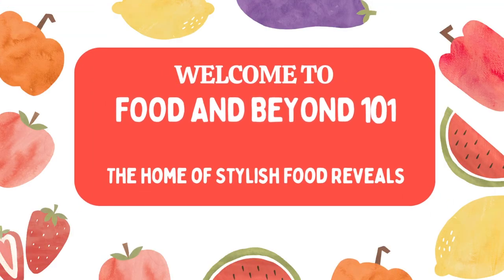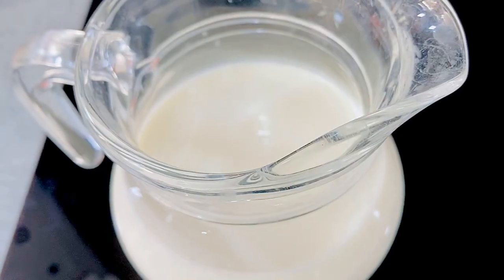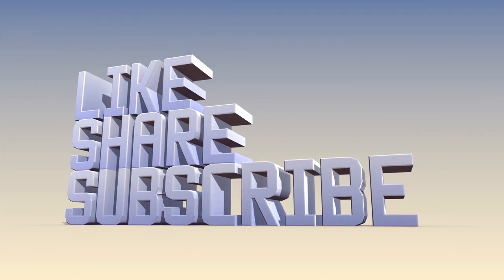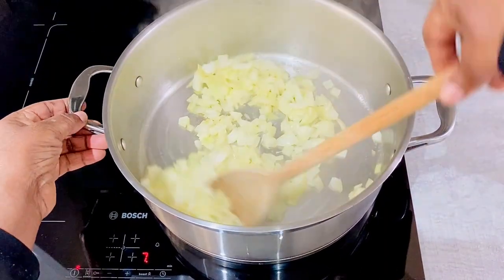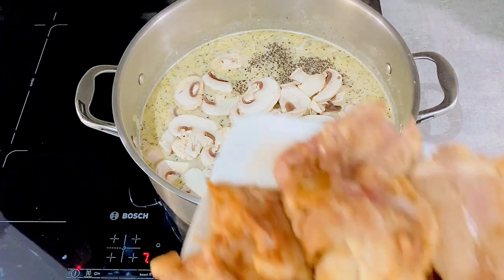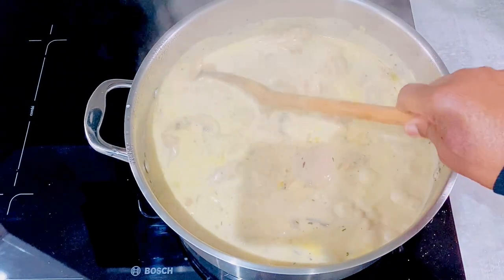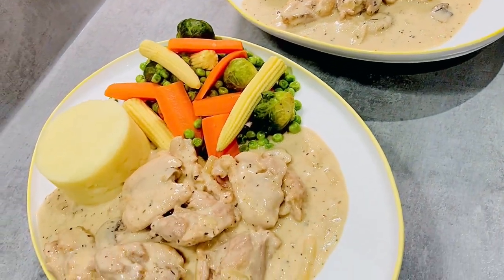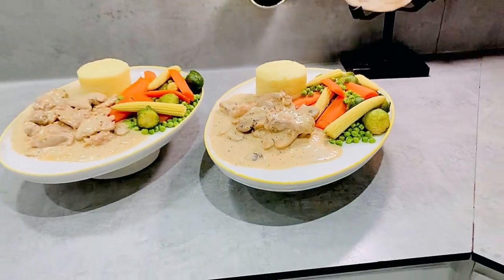Creamy Chicken and Mushroom Casserole, It's so tasty, you will keep coming back for more. | Fab 101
Creamy Chicken & Mushroom Casserole  is a perfect recipe for anyone looking to make a delicious and tasty meal.

This recipe is tried and tested many times and is guaranteed you will love it.

Follow the step-by-step guide of how to make this Creamy Chicken & Mushroom Casserole

You will surely be amazed by the Result.

Ingredients

Creamy Chicken and Mushroom Casserole
Boneless chicken thighs
Mushrooms 1kg
Chicken seasoning 1kg
Garlic Powder 2TBSP
Thyme 1TSP
Black Pepper 1TSP
Onions2
Flour 4TBSP
Single Cream 250G
Milk 350G
Butter
Chicken Broth 2CUPS

Accompaniments
Potatoes
Brussel Spouts
Carrots
Peas
Baby corn

Time Stamps
00:00 How to make creamy chicken and musroom casserole
01:18 Food Prep
01:45 Cooking Time
05:02 The Reveal